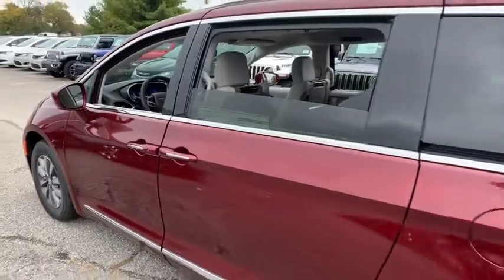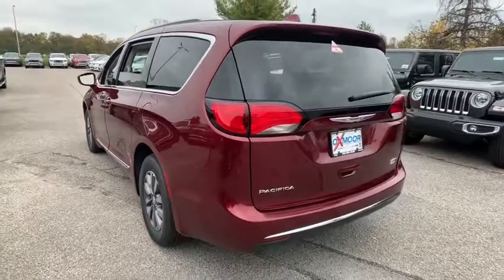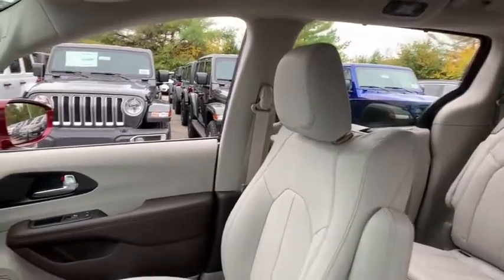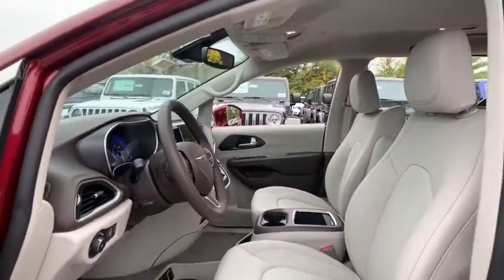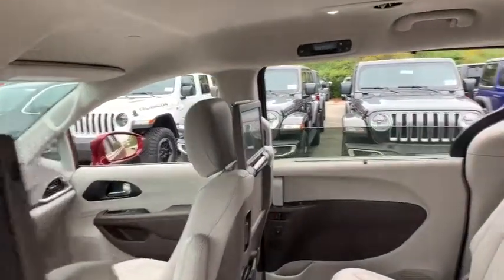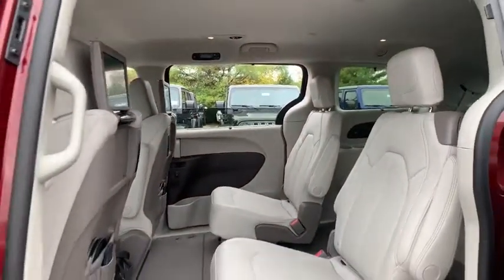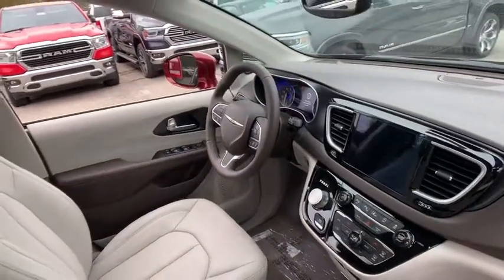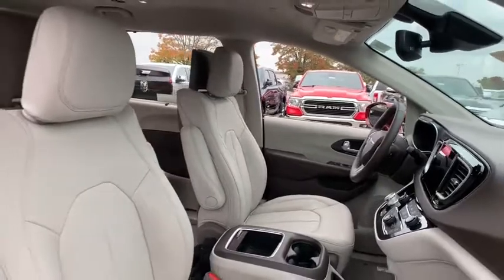2020 Chrysler Pacifica at Oxmoor CDJR | Louisville & Lexington, KY C10690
Velvet New 2020 Chrysler Pacifica available at Oxmoor CDJR in Louisville, Kentucky. Servicing the Lexington, Elizabethtown, KY New Albany, IN Jeffersonville, IN area.
2020 Chrysler Pacifica Touring L Plus - Stock#: C10690 - VIN#: 2C4RC1EG7LR108359

Oxmoor CDJR
4520 Shelbyville Rd

$6,171 off MSRP! 2020 Chrysler Pacifica Touring L Plus 3.6L V6 24V VVT 19/28 City/Highway MPG Price includes: $1,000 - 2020 Retail Bonus Cash 20CLA1. Exp. 10/31/2019, $1,000 - Chrysler Capital 2020 Bonus Cash 20CL5. Exp. 10/31/2019